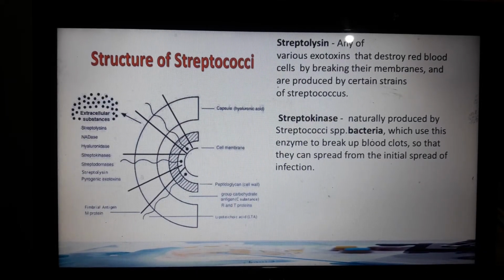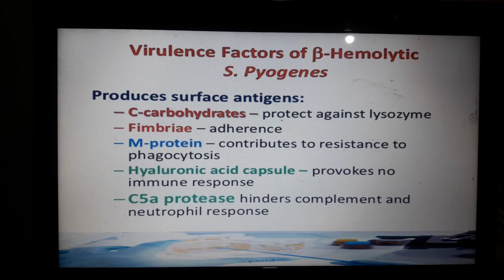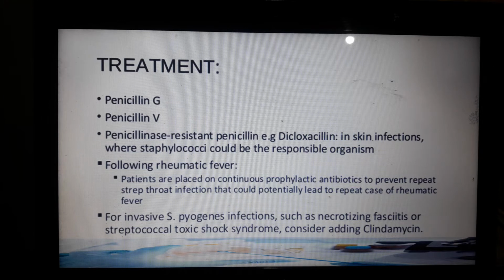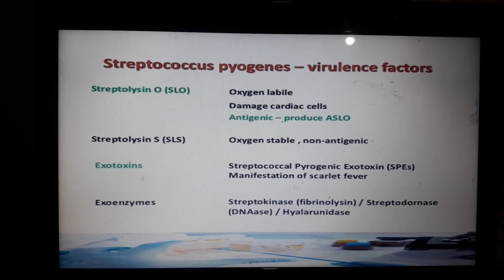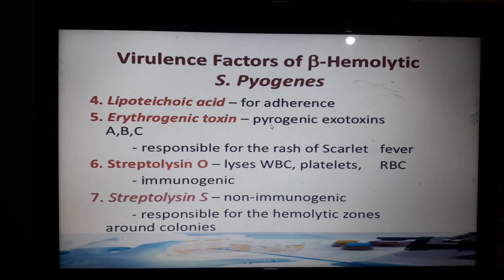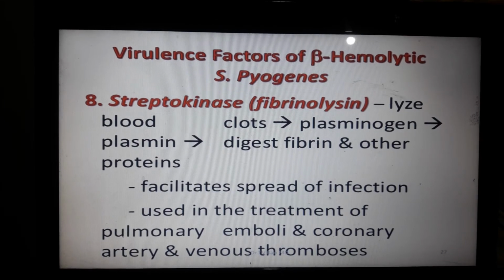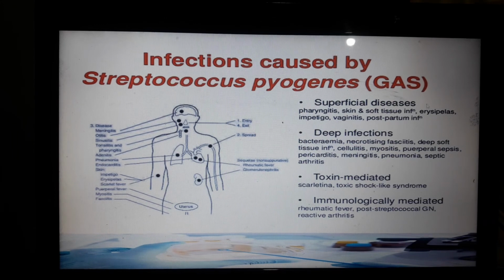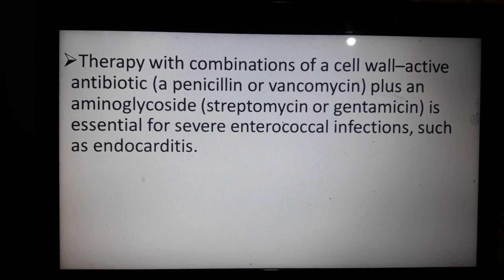(MICROBIOLOGY)September 7, 2020